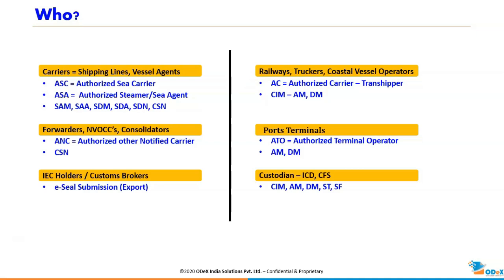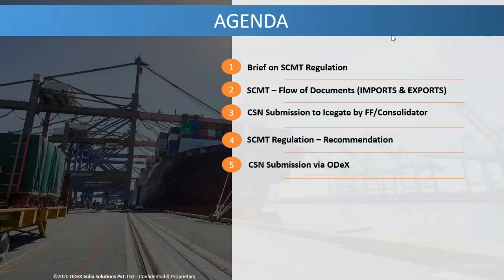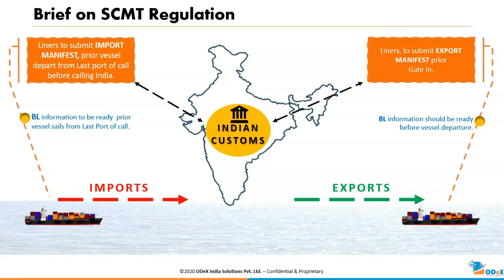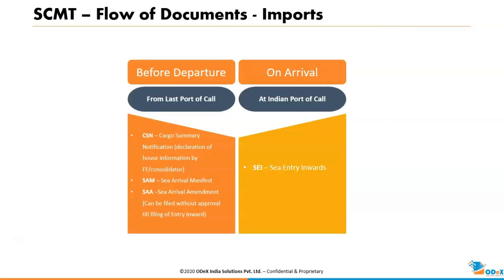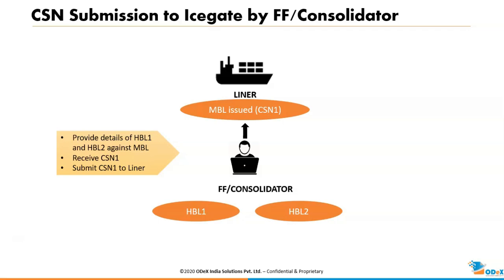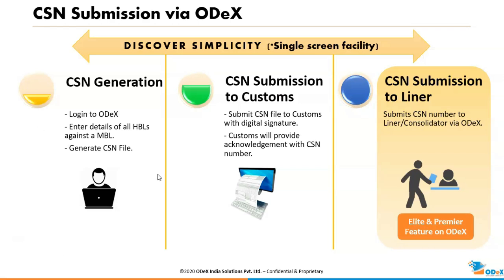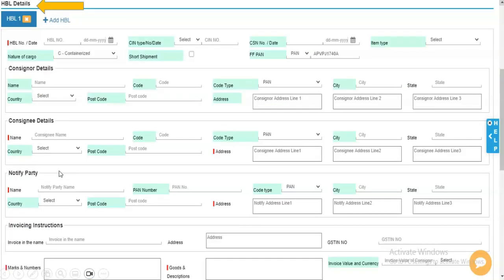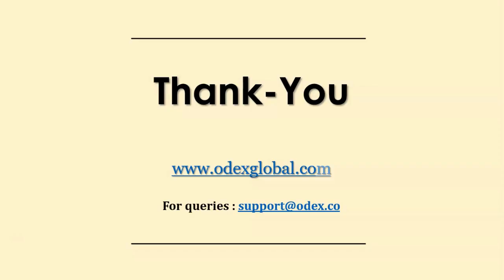SCMTR Module Tutorial | ODeX India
This video explains the process of completing the Sea Cargo Manifest and Transshipment Regulations (SCMTR), 2018 with the help of ODeX.